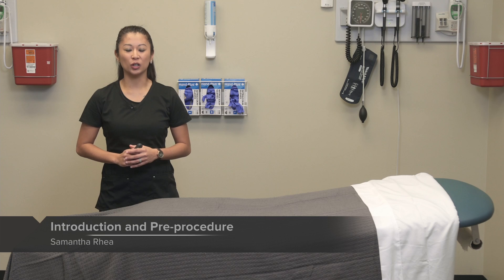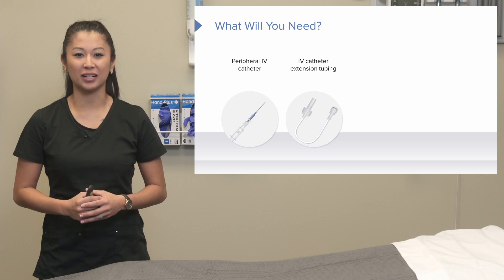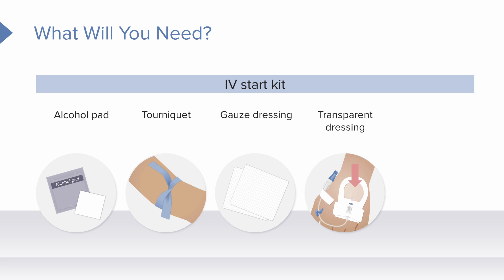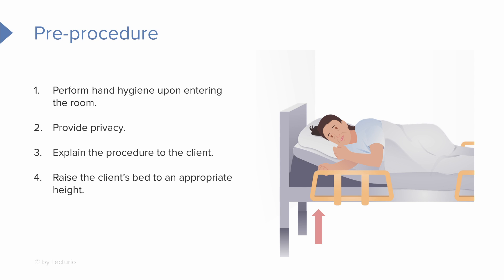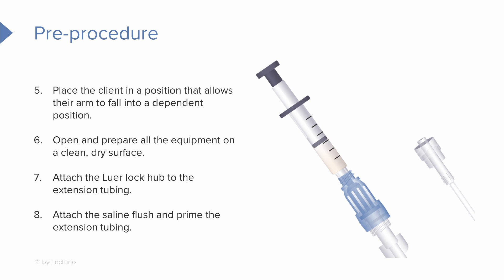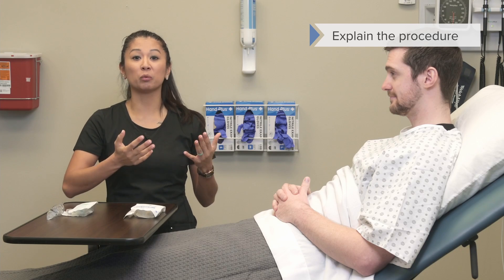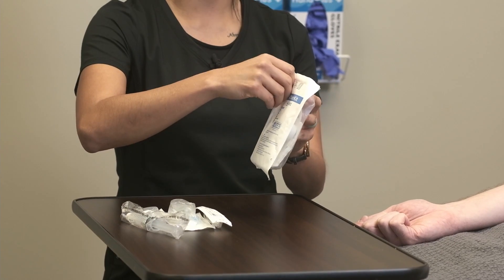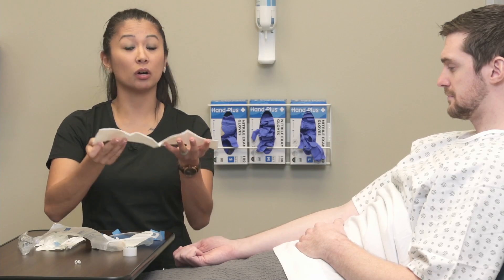HOW TO START AN IV: Setup, Supplies & Patient Prep | Lecturio Nursing Fundamentals: Clinical Skills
In this video “HOW TO START AN IV: Setup, Supplies & Patient Prep” you will learn to:
► List the 4 pieces of equipment needed to insert an intravenous (IV) catheter
► Name the 5 components included in an IV start kit
► Describe the pre-procedure steps of IV catheter insertion

00:00 What supplies will you need to start an IV
02:20 Pre Procedure: What steps to take to prepare for IV insertion
04:38 How to prepare for starting an IV with demonstration
09:08 Priming the IV Catheter

► This video is part of the Lecturio course “Fundamentals of Nursing: Clinical Skills” ► WATCH the complete course